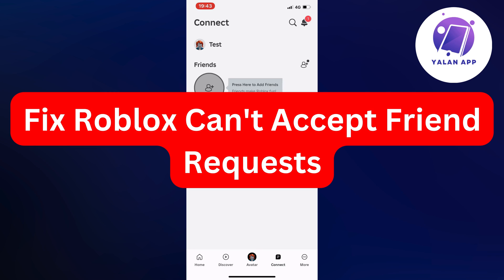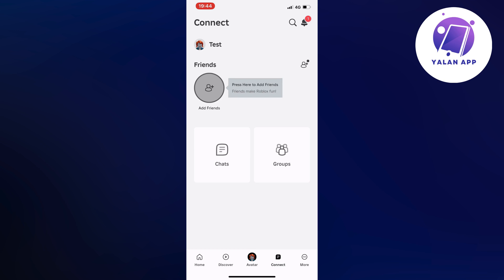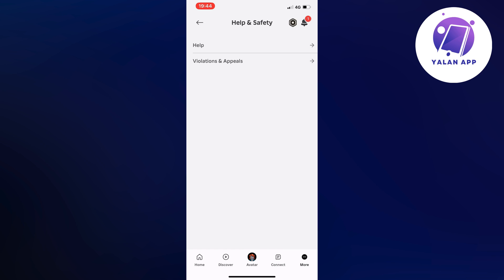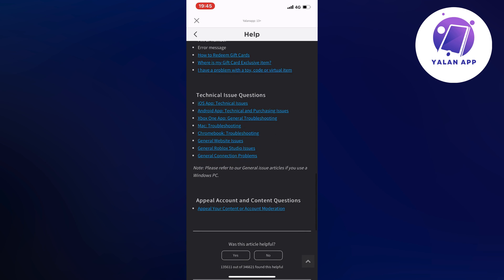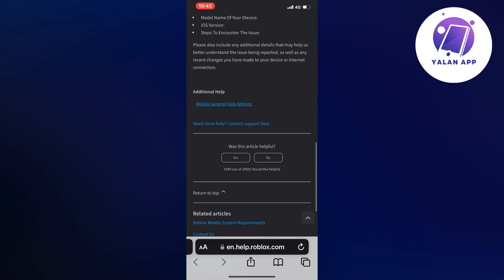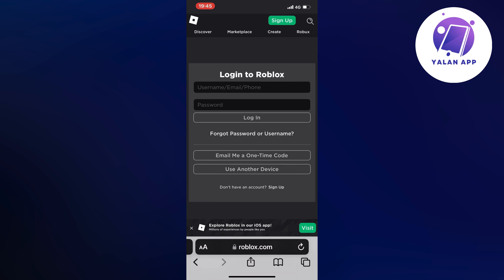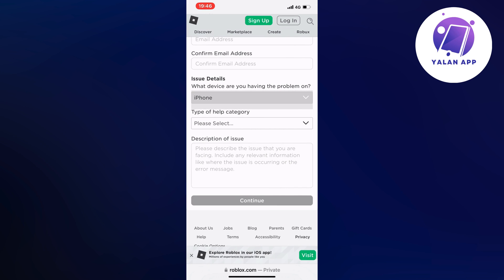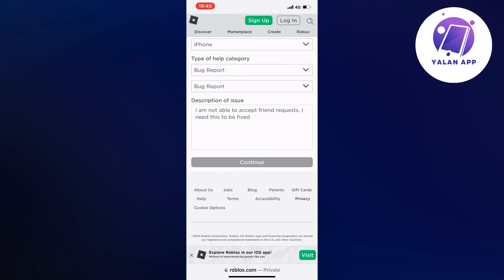Fix Roblox Can't Accept Friend Requests (EASY 2025)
If you're experiencing issues with accepting friend requests on Roblox, this video will help you troubleshoot and fix the problem.